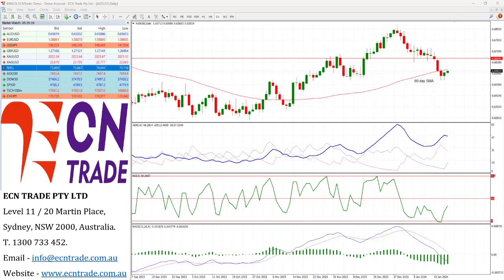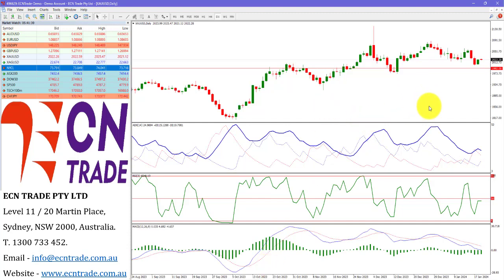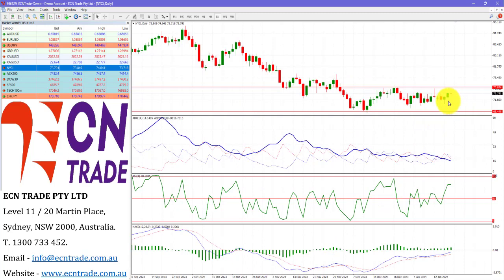ECN Trade 2024 JAN 19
AUD/USD
Last 0.6582
Technical Bias: Bulls return – Can they reinstate the uptrend? – A break above 0.6590 could reinstate the bull trend.